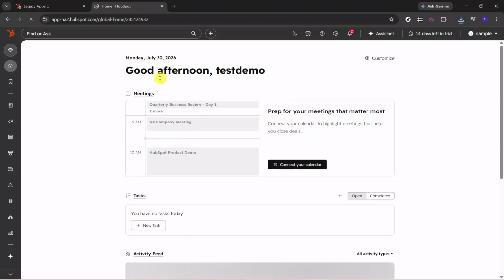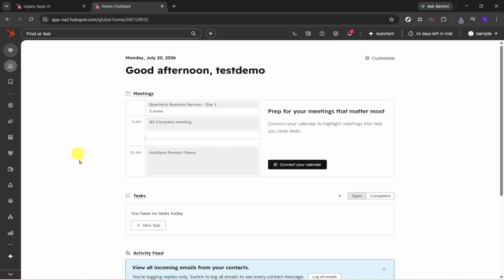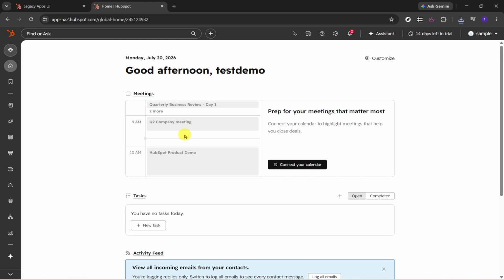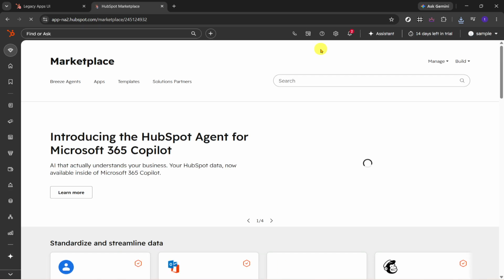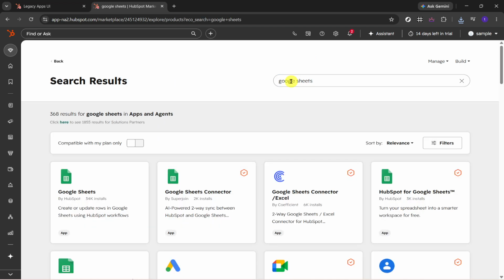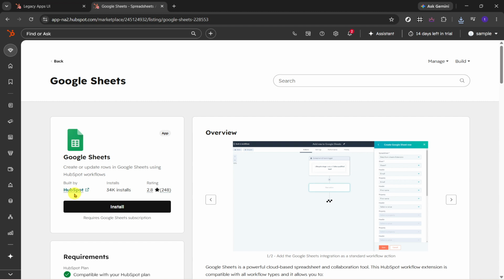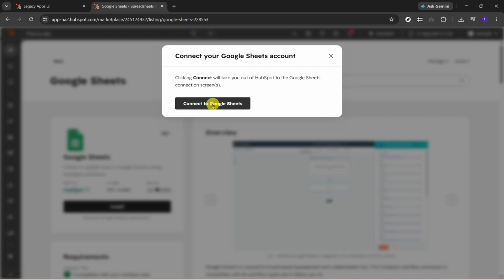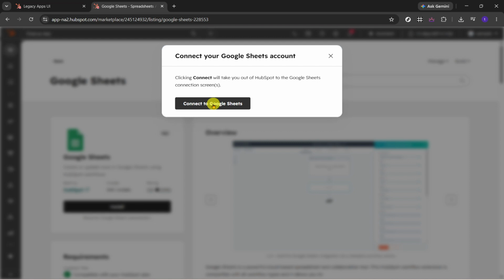How To Integrate Google Sheets With HubSpot (2026) (Complete Guide)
Learn how to integrate Google Sheets with HubSpot using this simple step-by-step guide. This tutorial shows you how to connect Google Sheets to HubSpot, sync your data, and manage your HubSpot CRM information easily.